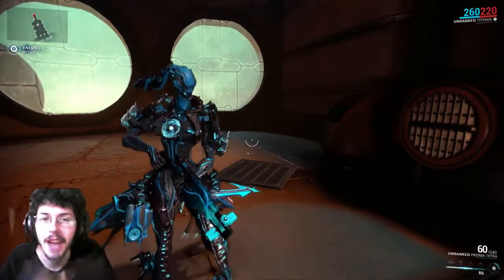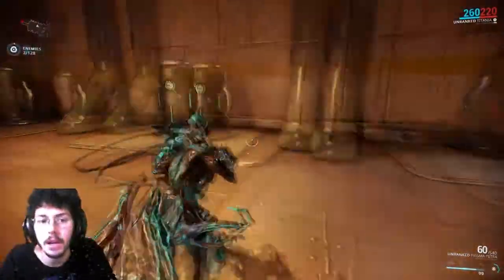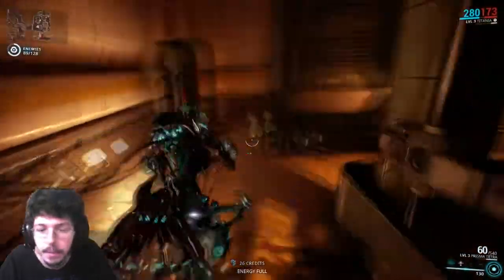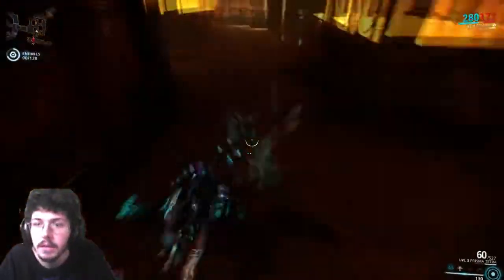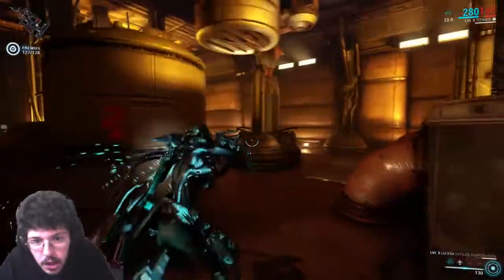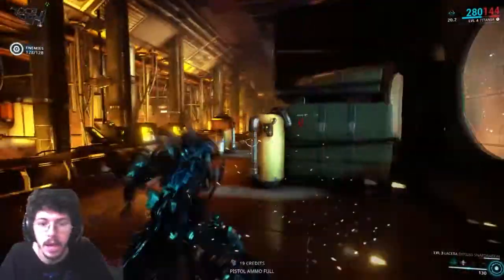Warframe - Energy Titania Gameplay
Taking my alternate Titania into a mission to see how much I like her theme!